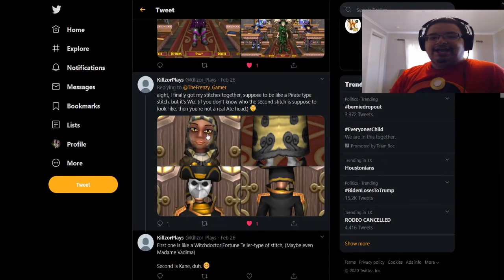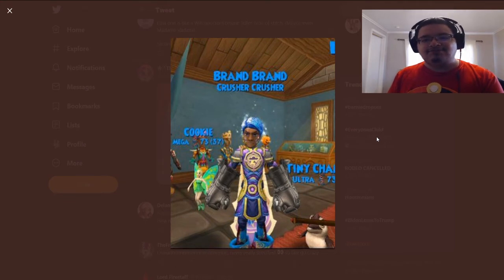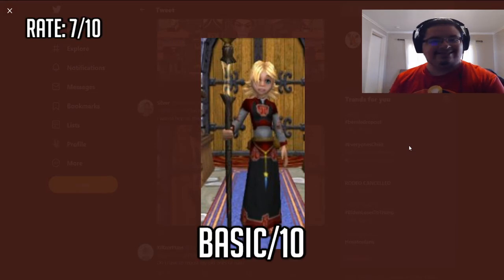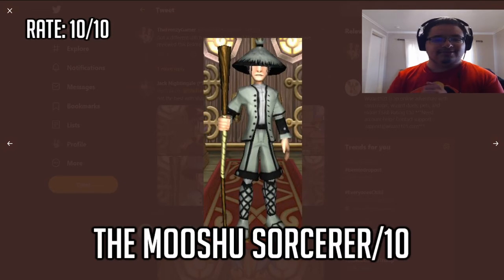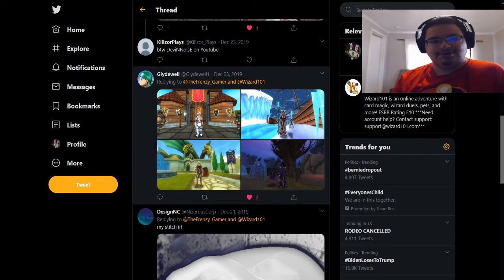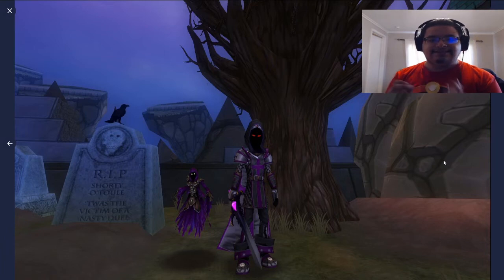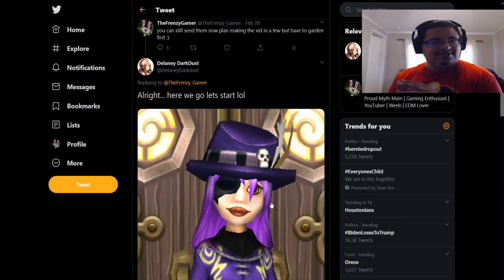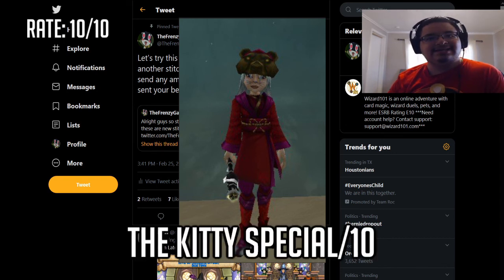NEW YEAR NEW STITCH! | WIZARD101 - STITCH REVIEW EP. 2 👏 👏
Sorry for the wait in terms of uploading this specific video. In the mean time enjoy the video! :D